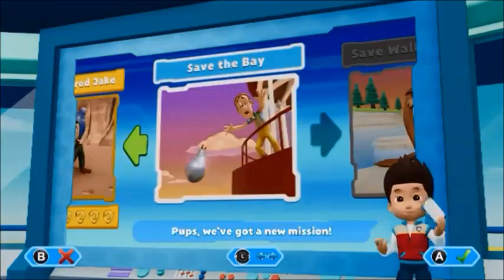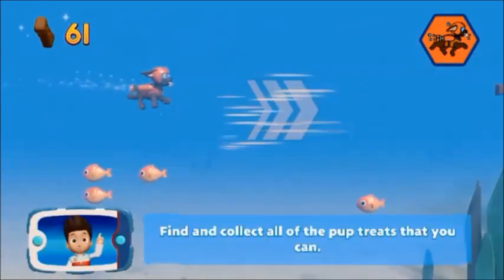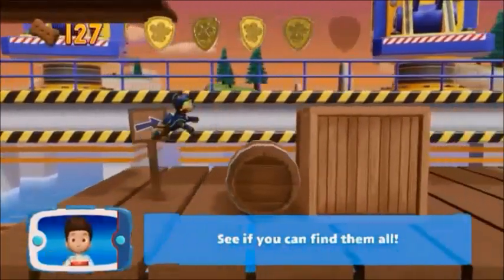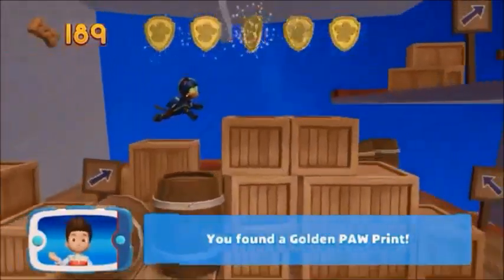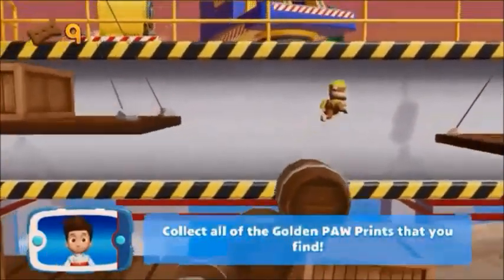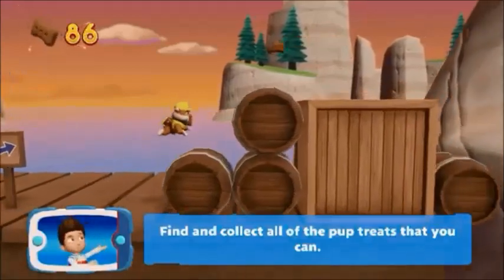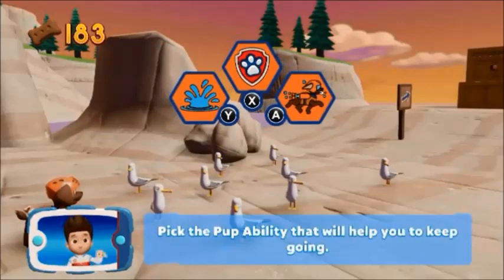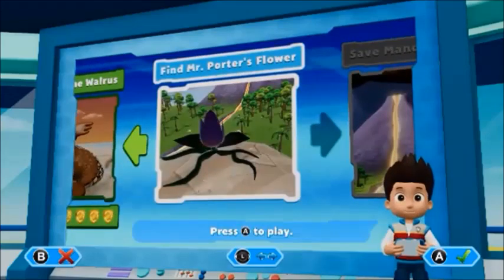PAW Patrol On a Roll! (Nintendo Switch) Part 5 of 8: Save the Bay & Wally the Walrus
PAW Patrol On a Roll! for Nintendo Switch
Mission 9: Save the Bay
Mission 10: Save Wally the Walrus
• Ryder and all eight PAW Patrol pups, including Everest & Tracker!
• 16 daring adventures set in 8 Adventure Bay locations!
• Special pup abilities that need to be used for each rescue!
• Playing as two different pups per mission!
Collect pup treats and complete missions to get awards and badges.
Nintendo Switch gameplay. Genre: Puzzle / Platformer. E - Everyone. • PAW Patrol On a Roll! Enjoy the videos! •

Show us your support and hit the "Like Thumbs Up" button. This is truly appreciated.

There are already many wonderful games in this channel. And yes, there are many more to come.

Hope you have fun watching.

Thank you. Cheers!
MagneonGames.

About e-mail notifications:
To our subscribers, please note that we upload often and you may get several e-mail notifications from this channel. This is the upload default settings from YouTube at this time. Then you can ‘uncheck’ [] Send me all notifications for this channel.